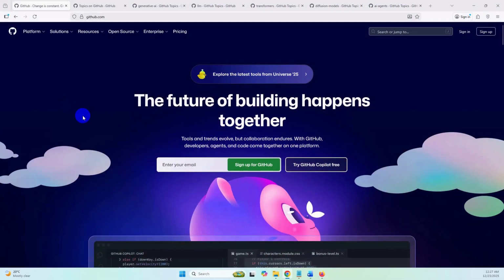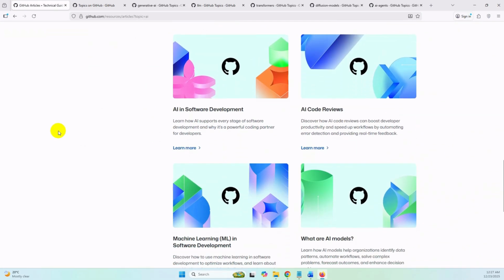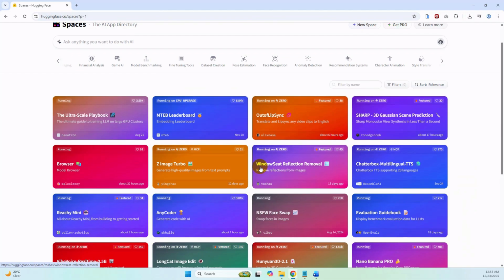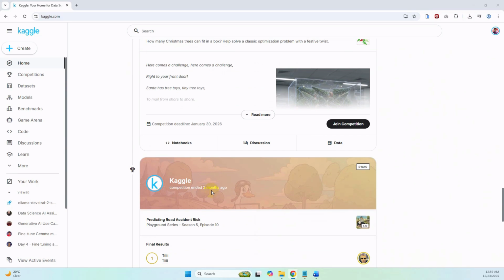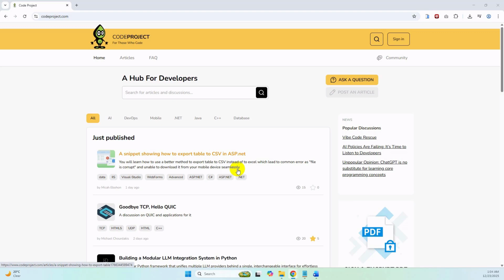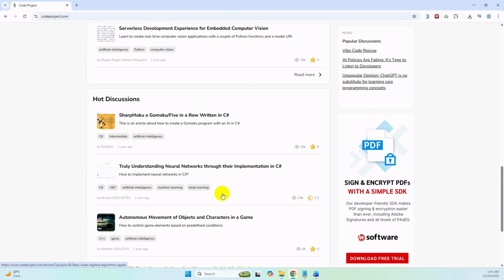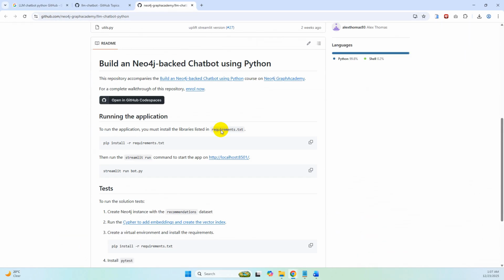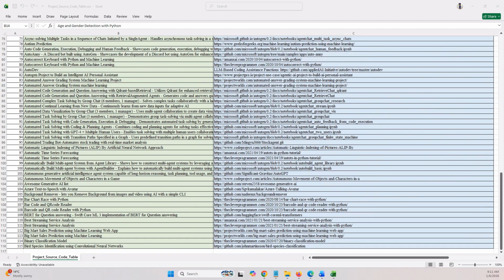Top Platforms to Explore and Learn Generative AI with Complete Source Code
Welcome to this complete tutorial on the best platforms to explore and learn Generative AI with real-world source code! In this beginner-friendly video, you’ll discover how to find high-quality AI projects, open-source repositories, notebooks, and live AI applications from trusted platforms like GitHub, Hugging Face Spaces, Kaggle, Google Colab, and more.

If you want to learn Generative AI by studying real implementations, this video will help you discover the best resources available in 2026.

📌 In This Video:
Introduction to Generative AI learning resources
Finding AI source code on GitHub
Using GitHub Topics effectively
Searching AI repositories with advanced filters
Exploring Hugging Face Spaces
Accessing app.py & requirements.txt
Running live AI demos
Using Kaggle Notebooks for AI learning
Exploring Google Colab AI notebooks
GPU-based AI experimentation
Learning from CodeProject tutorials
Smart Google search techniques for AI projects
Finding LLM, RAG & AI Agent projects
Exploring 1000+ Generative AI source codes

🚀 Platforms Covered:
✔ GitHub
✔ Hugging Face Spaces
✔ Kaggle Notebooks
✔ Google Colab
✔ CodeProject
✔ Google Search

💡 Topics Included:

LLM Projects
AI Agents
RAG Systems
Diffusion Models
Transformers
Multimodal AI
Chatbots
AI Image Generation
AI Code Assistants
Real-world GenAI Workflows

🎯 Why Learn from Real Source Code?

Understand production-level AI systems
Learn modern AI workflows
Improve coding & architecture skills
Build AI projects faster
Discover industry best practices
Explore open-source AI innovation

This tutorial is perfect for:

AI beginners
Python developers
Data scientists
Open-source contributors

By the end of this tutorial, you’ll know where to find the best Generative AI projects and how to learn directly from complete real-world source code implementations.